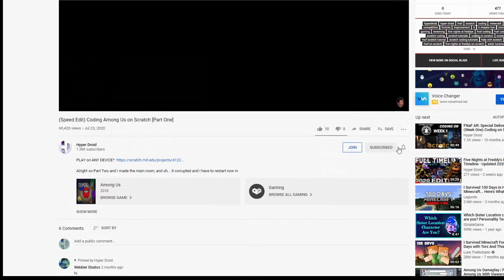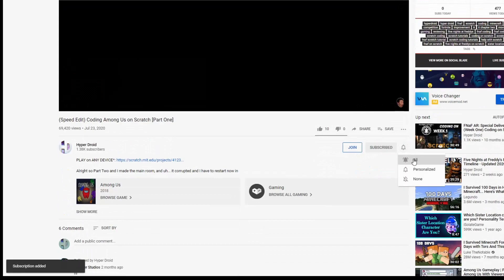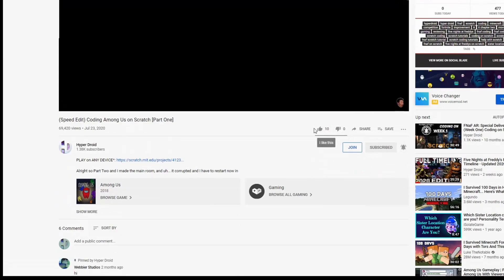How To Make Among Us in Scratch (Part 2)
How To Make Among Us on Scratch... I'm making Among Us on Scratch actually using the REAL Among Us textures and sounds directly from the real game, and not hand-made/drawn/whatever. This is my next try at recreating a real game and Among Us is the perfect next candidate. This is the second part of this where I complete the starting lobby and added hats, skin tone and more. This is going to take a long time since the textures from the game are all seperated and stuff so yeah. This is PART TWO!

You can call this Coding Among Us on Scratch / Among Us, But On Scratch, a Scratch Tutorial. This is the Hardest Among Us Challenger Ever.

♦️ Update 18th of Oct. 2020 - The Loading Lobby
- Added the starting ship lobby
- Added complete color and hat customization
- Playing Count

🎬  Video/Thumbnail Help 🎬

All Videos/Content: VideoPad - NCH Software
Most Intros/Outros: Adobe After Effects and/or Premiere Pro

Thumbnail Helpers:
Adobe After Effects

♫ Music ♫
Intro: Super Mario Galaxy 1 and 2 Credits Medley Super Mario Galaxy Music Extended
During Video (In Order):
- Marcioz - Mate Um Bonito Hoje Mesmo!
- In My Head
- 2WEIBoom Boom (Official epic cover)
- Joakim Karud - Loudness & Clarity (Andrei Terbea Outro 2018)

In this video, coder Hyper Droid (or as he's known on Scratch HyperDroid1 or the recreator of Freddy Fazbear's Pizzeria Simulator/FNaF 6 on Scratch) codes/recreates the newest trend breaking the internet; Among Us on the coding platform Scratch. This is a coding timelapse/montage/clips for the Scratch game. This is the second video, where I've worked on many things, but mostly just the starting lobby and character items.

Among Us is an online multiplayer social deduction game developed and published by American game studio InnerSloth and released on June 15, 2018. Now being recreated on Scratch by Hyper Droid in 2020 after the rise of Among Us' popularity. The game takes place in a space-themed setting in which players each take on one of two roles, most being Crewmates, and a predetermined number being Impostors. Scratch is a block-based visual programming language and website targeted primarily at children to help learn code. Users of the site can create online projects using a block-like interface. The service is developed by the MIT Media Lab, has been translated into 70+ languages, and is used in most parts of the world.

Other titles for this may be; How To Make Among Us in Scratch, Making Among Us in Scratch, Among Us Scratch, How To Make Among Us Game on Scratch, Among Us Edit, Among Us Coding, and How To Edit Among Us Textures.

0:00 - Intro
0:50 - Polishing/Fixing Last Update
1:40 - Making The Ship / Starting Map / Lobby
3:50 - Making YOU, The Player
9:15 - Color of Player Customization
12:55 - Hat Customization
17:35 - Polishing Up / Finishing Part
19:20 - Outro